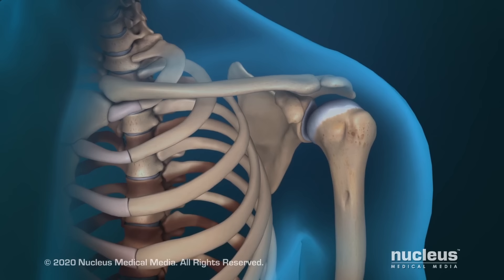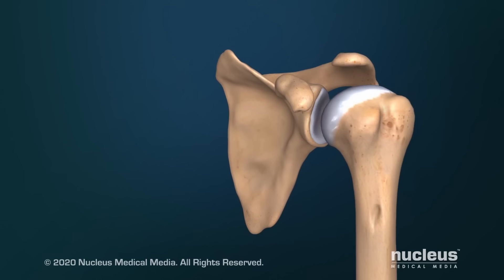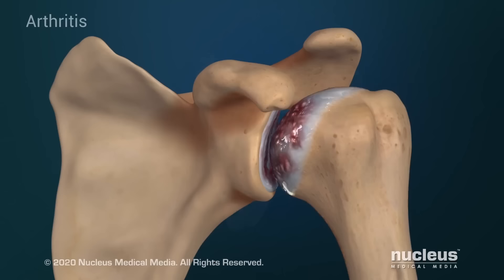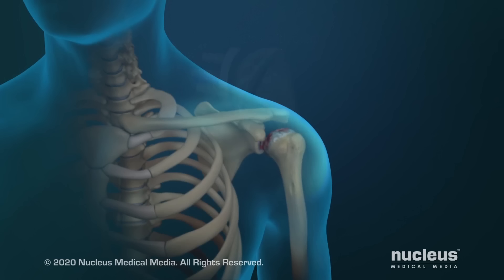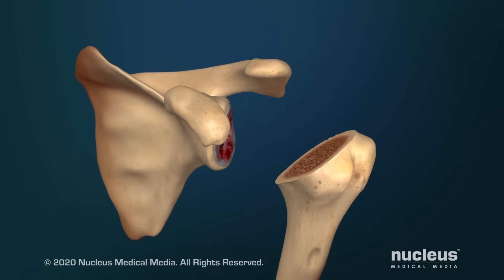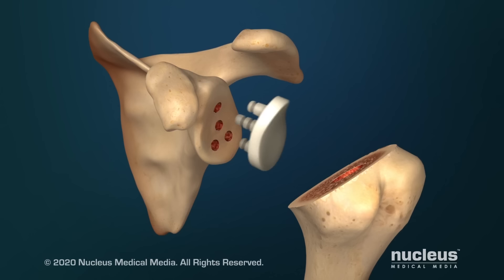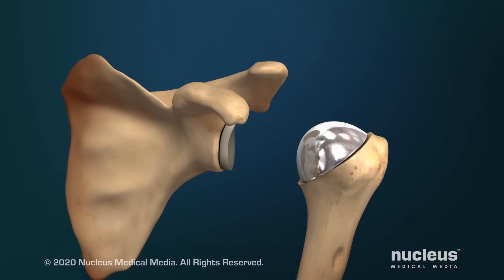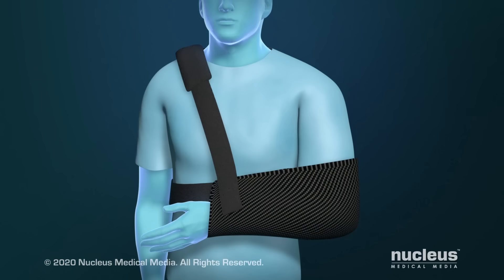Total Shoulder Replacement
MEDICAL ANIMATION TRANSCRIPT: A total shoulder replacement is a surgical procedure to replace your shoulder joint. Your main shoulder joint is made up of two bones: the top, or head of your upper arm bone, call the humerus, and part of your shoulder blade or scapula called the glenoid. Its called a ball and socket joint because the ball-like head of your humerus fits into the cup-like socket of the glenoid. A total shoulder replacement is often done to ease pain from shoulder conditions, such as arthritis, or severe bone fractures. Your joint will be replaced with an artificial joint called a prosthesis. It has two parts that look like the bones of the shoulder joint; a ball with a stem, and a socket. A total shoulder replacement will begin with an incision over your shoulder joint. After reaching your shoulder joint, your surgeon will remove the damaged head of your humerus. Then, a hole will be made inside your humerus. Next, the socket of the glenoid will be reshaped. Then holes will be drilled for the socket part of the prosthesis. Your surgeon will place the socket part of the prosthesis into this area and the ball part of the prosthesis will be placed into the hole in the humerus. Finally, your surgeon will slide the ball of the prosthesis into the new socket. At the end of the procedure, the incision will be closed with staples or stitches. After the procedure, you will need to wear a sling on your arm for a few weeks while your shoulder heals. For more information about a total shoulder replacement, talk to your healthcare provider.

ANH20237